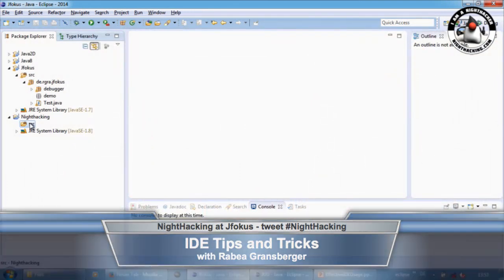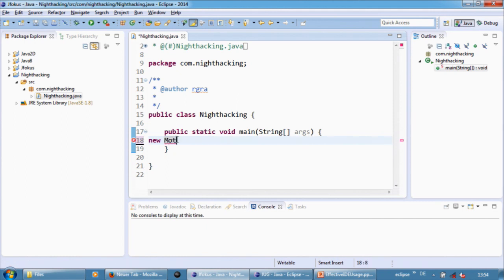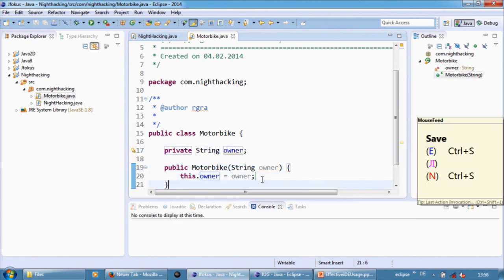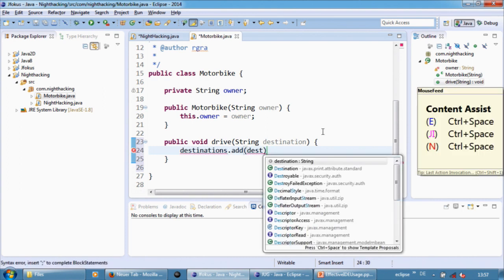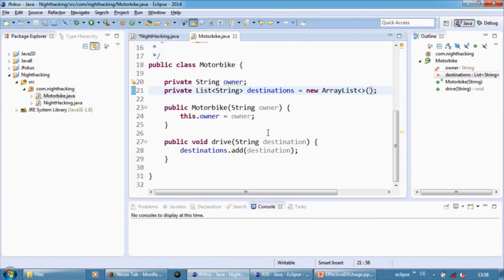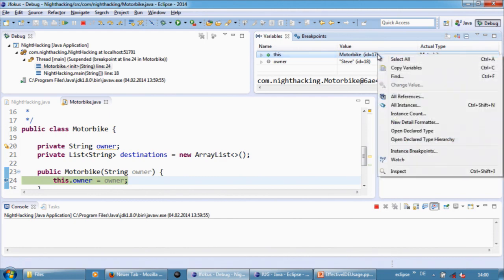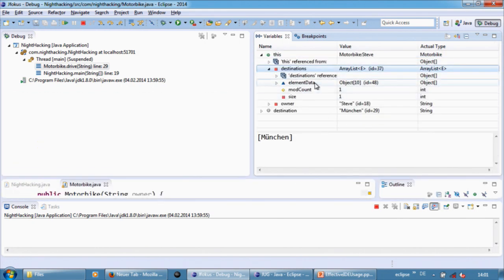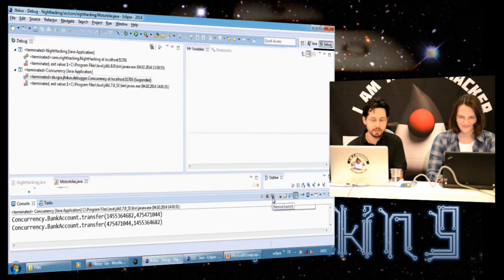Power IDE Usage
Do you use your IDE to the maximum extent? Join this live interview with Rabea Gransberger to find out some power user tips that can save you time and effort on your daily grind.